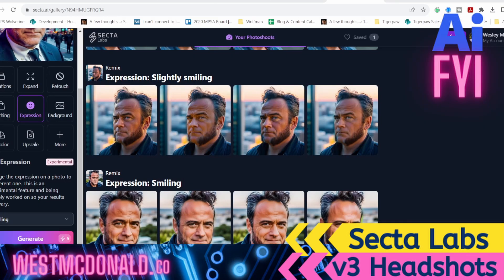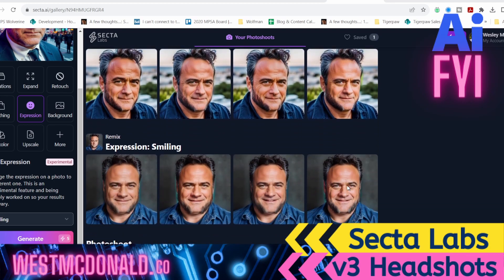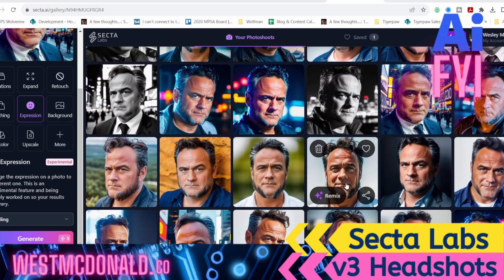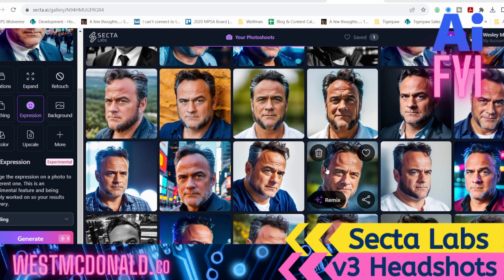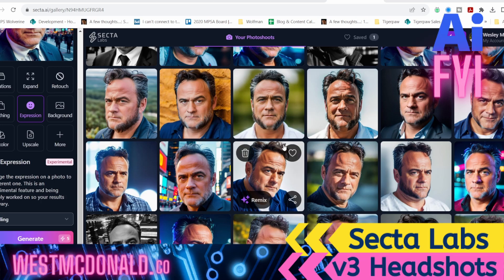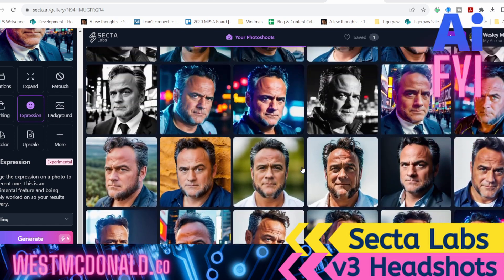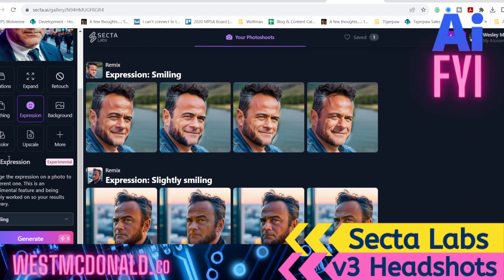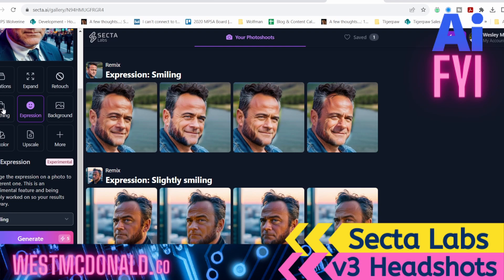Overview of Secta Labs NEW AI Headshot Software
In today's AIFYI, we delve into Secta Labs' latest software rendition. It's a game-changer. 🎮 The refined model now excels at crafting even more photo-realistic images 🖼️, taking diversity and other crucial factors into account to foster a more representative and inclusive output.

Here's a glimpse of what’s been enhanced:

🌐 Increased Representation: The software now churns out images that echo the diversity of the real world, breaking free from the cookie-cutter outputs.

🎨 Enhanced Photo-realism: The upgrade has significantly amped up the photo-realism, making the images generated indistinguishable from real photographs.

🔄 Iterative Improvements: Continuous tweaks and refinements ensure the model stays ahead in the generative AI space, paving the way for realistic and inclusive image generation.

Take a gander for yourself and witness the evolution in action. This is a stellar example of how generative AI is shaping the realm of digital imagery, making strides toward a more inclusive digital world. 🌍